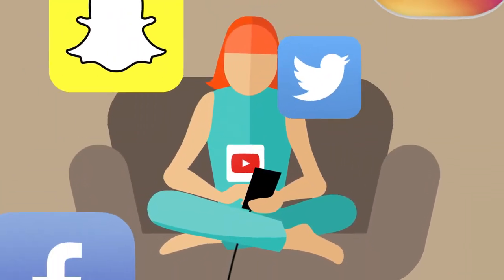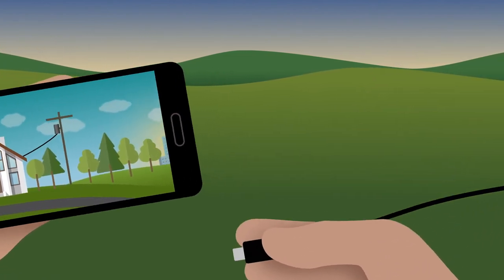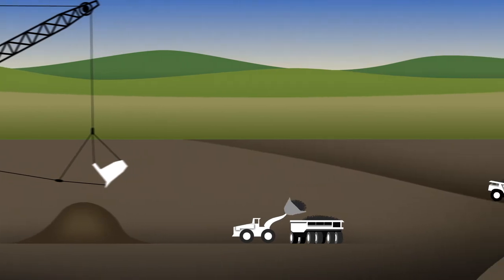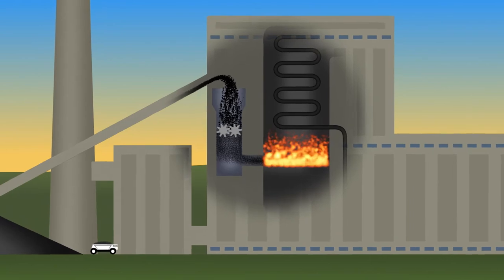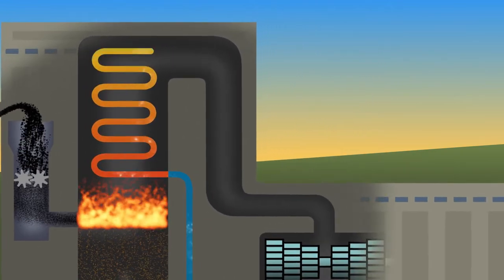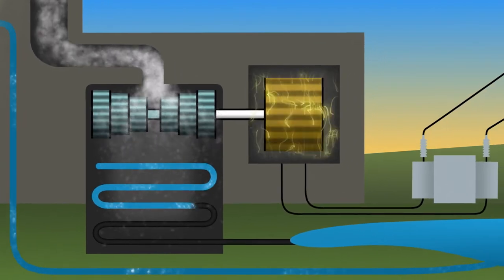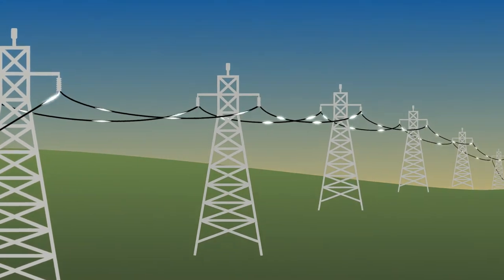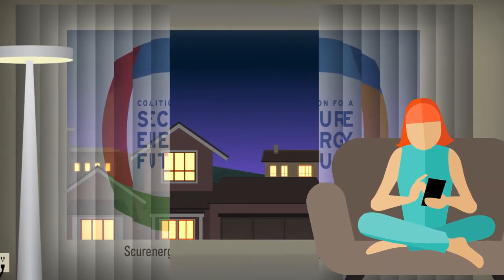Coalition for a Secure Energy Future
A behind-the-scenes look at producing the energy that powers our homes, businesses and lives.